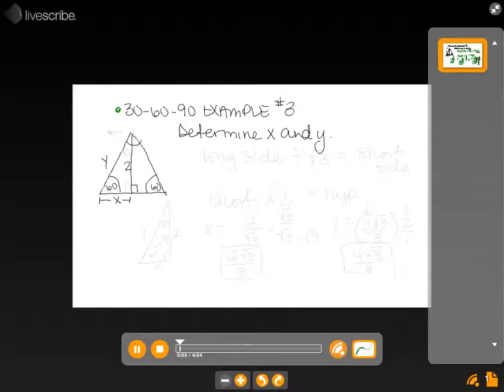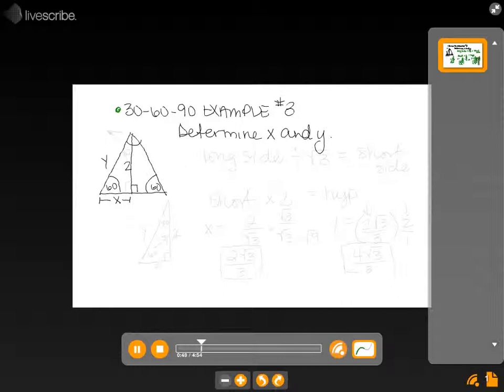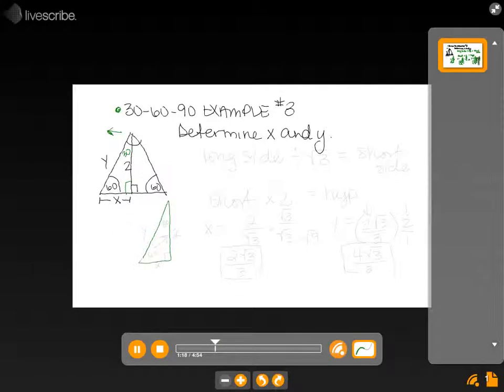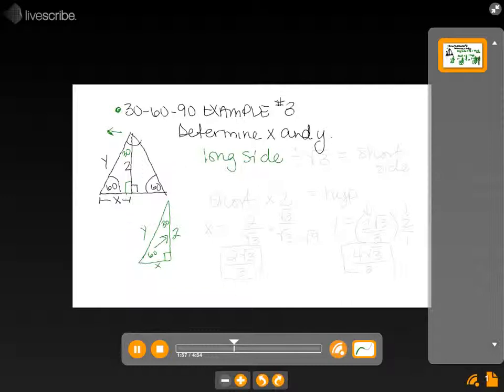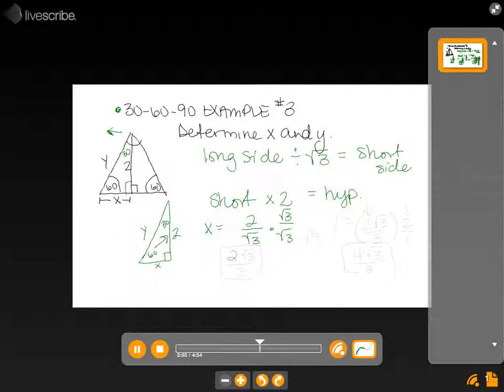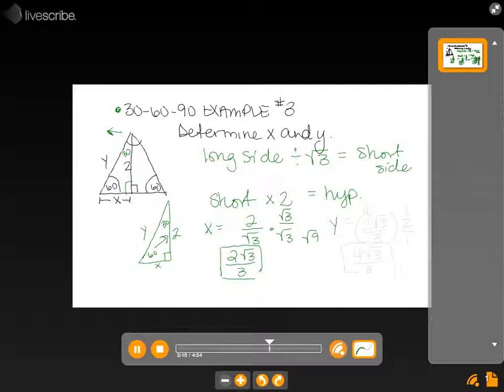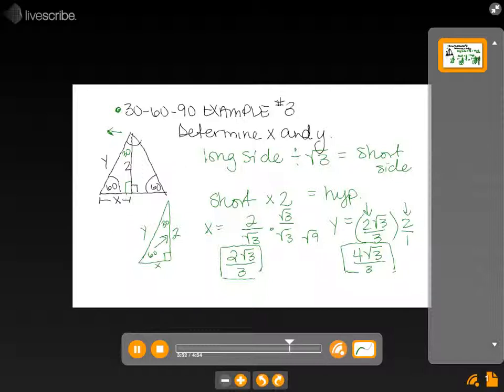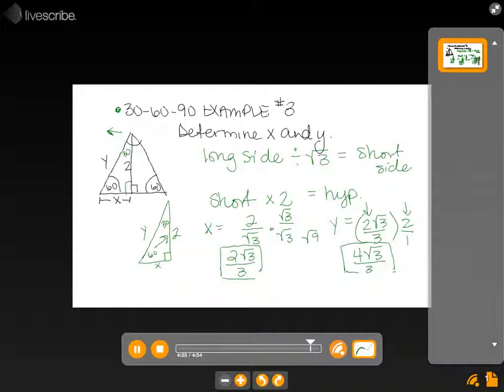Section 7.3 30 60 90 Triangles Example 3